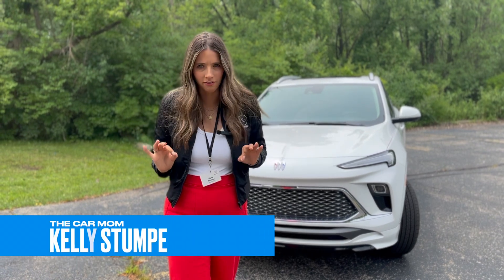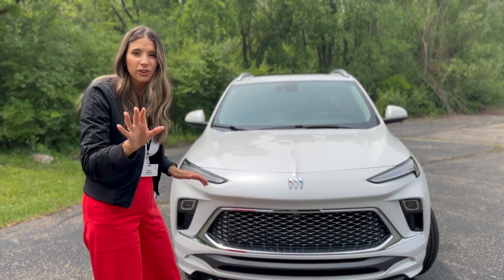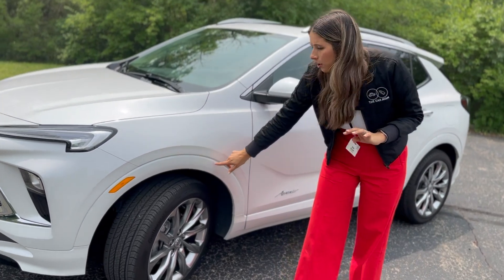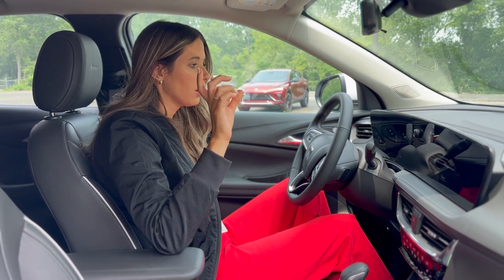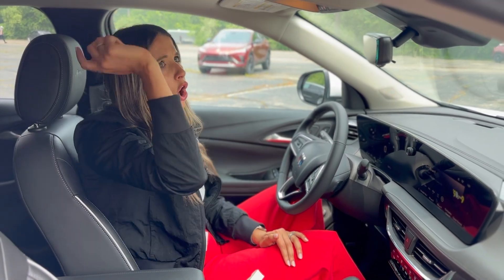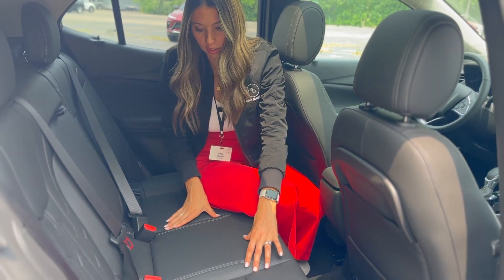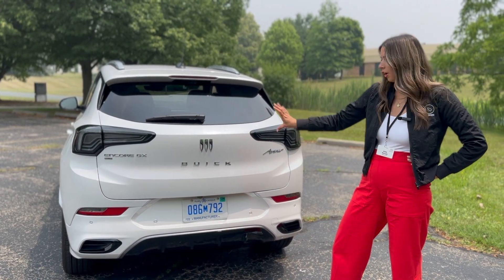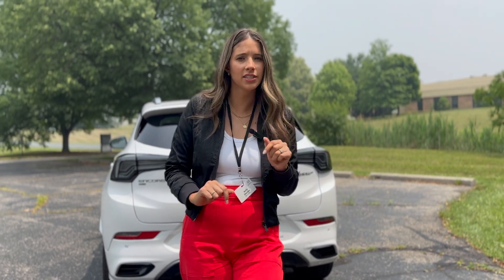2024 Buick Encore GX Avenir | CAR MOM TOUR